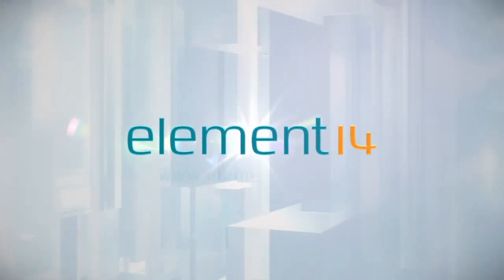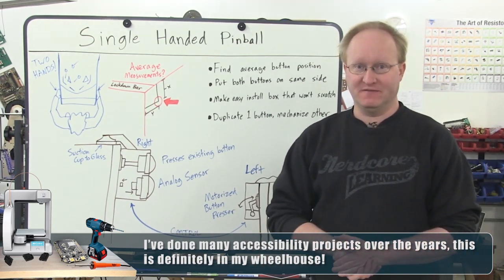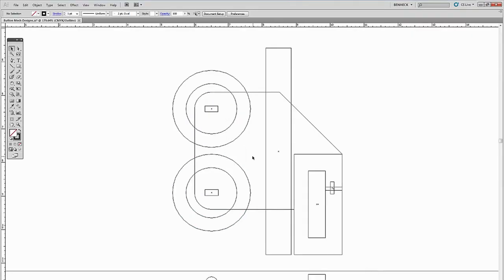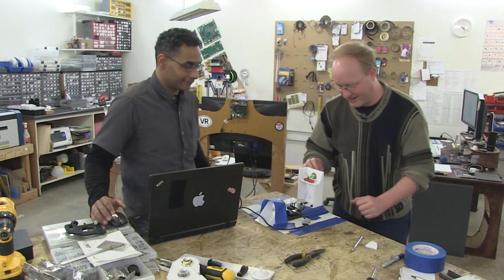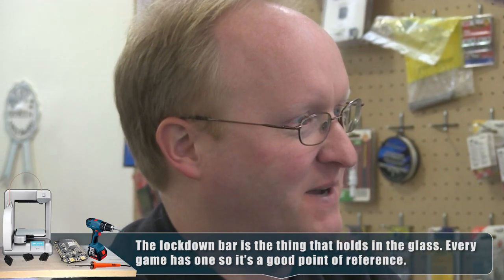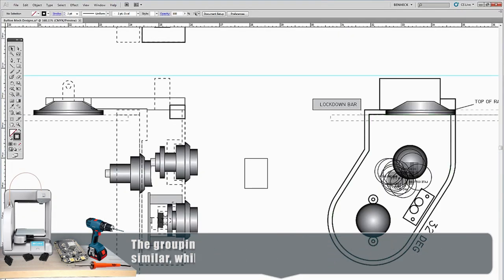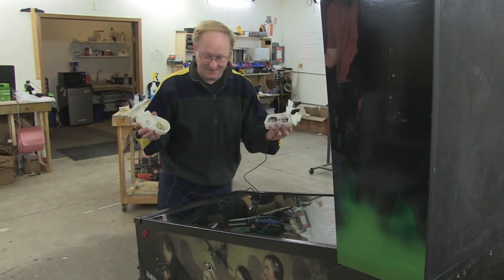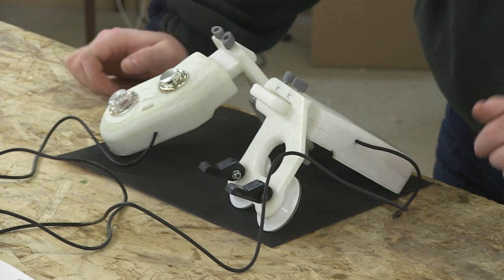Ben Heck’s Single-Handed Pinball Mod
- From single-handed controllers to hands free wheelchairs Ben Heck is no stranger to accessibility mods. In this episode Ben has decided to make a pinball mod that will allow the user to play any pinball machine with a single hand.